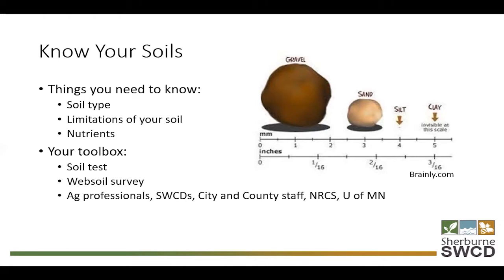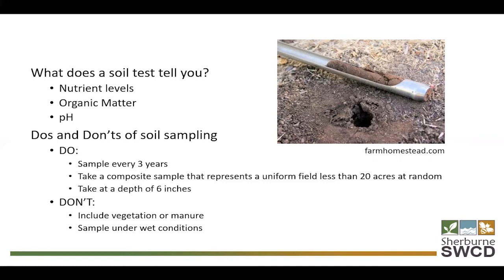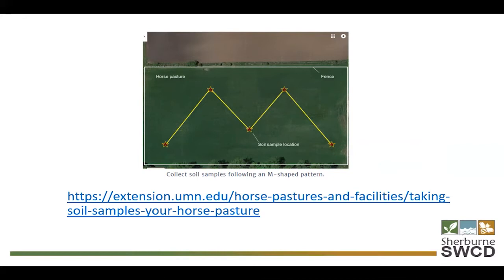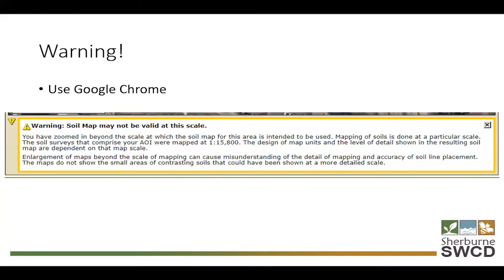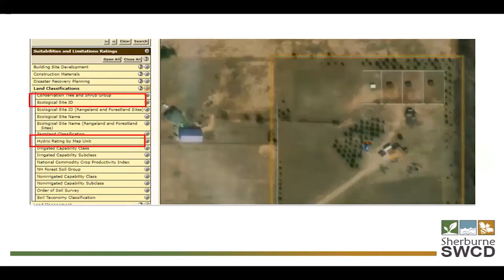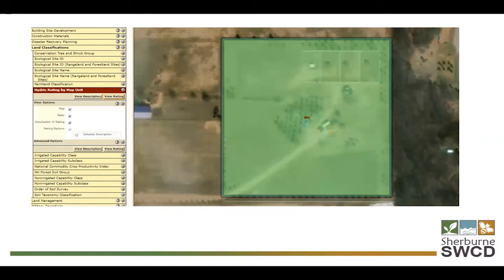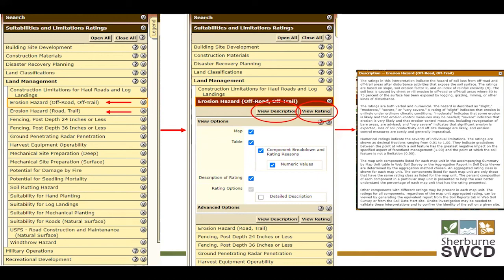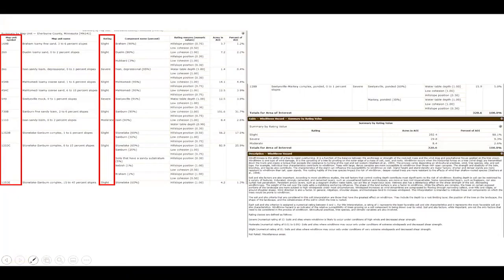How to use the Web Soil Survey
What is the web soil survey? An online tool utilizing soil maps that can help you manage and plan for your land. We will show you th ebasics and beyond! Topics will include how to determine what trees and plants will grow best on your site and how to avoid hydric soils.